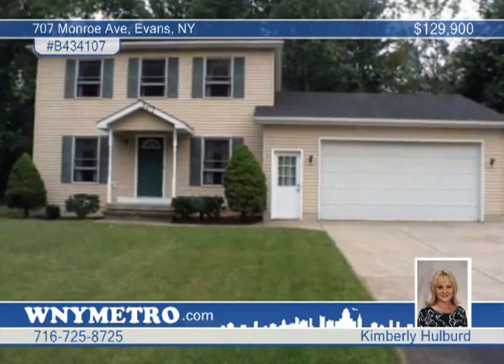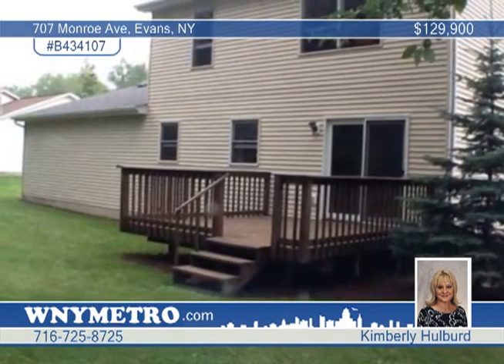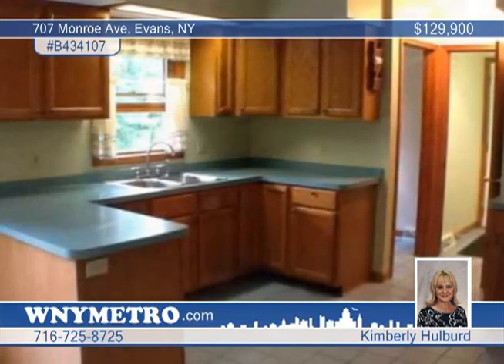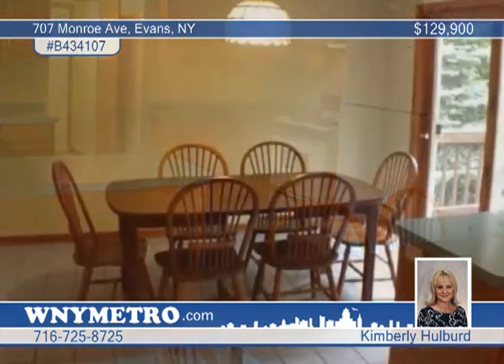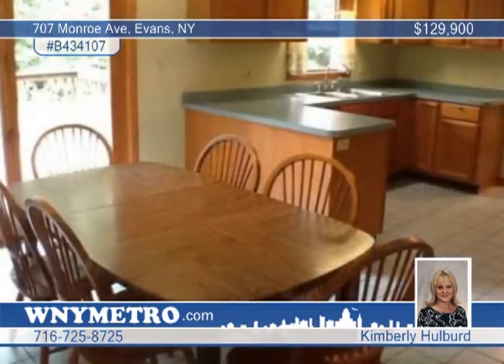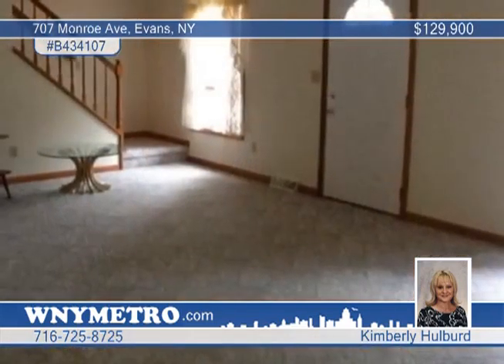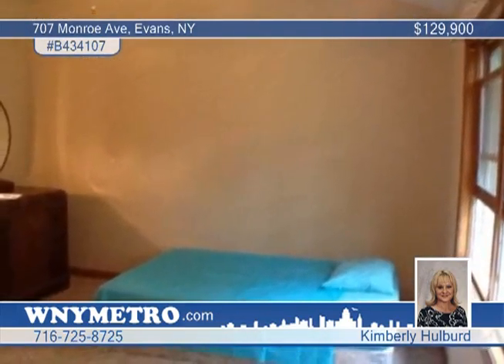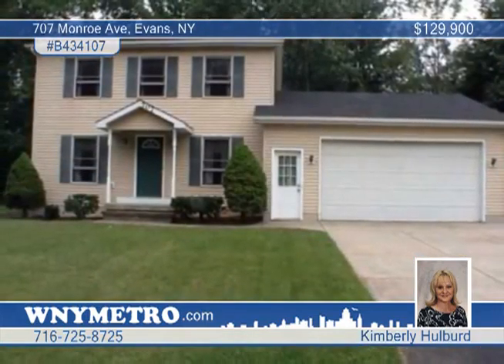Home for sale in Evans, NY | $129,900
Meticulous 10 yrs young vinyl sided 2 story colonial backs to woods. This home features a large liv rm, Oak kitchen cabinets &amp; plenty of counter space. Separate eating area w/French door to deck. Vaulted ceiling highlights the master bedroom, full master bath w/shower. 1st floor laundry rm, 2.5 baths, freshly painted thru-out, ceramic tile fls. Full basement, over sized 2.5 car garage, double wide concrete/blacktop driveway. Nicely landscaped.